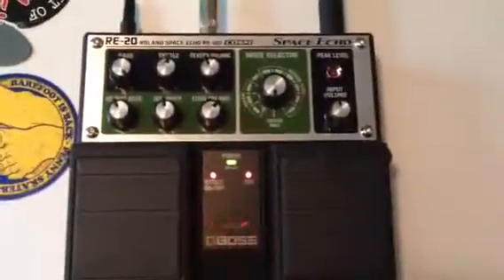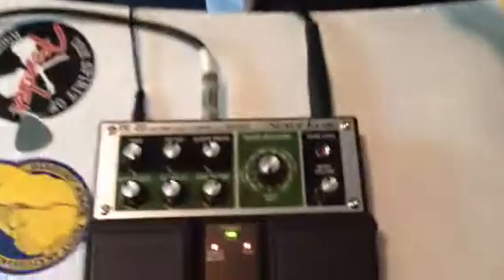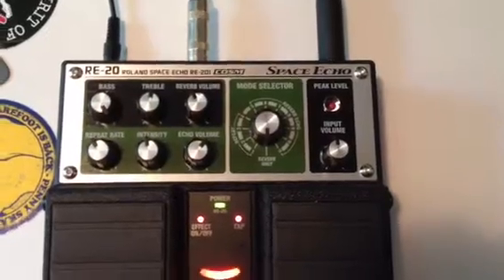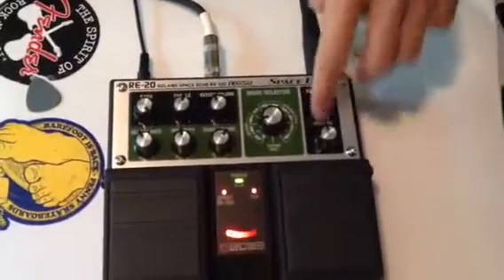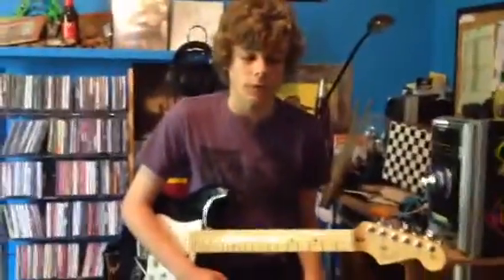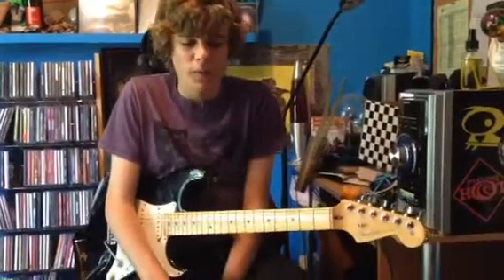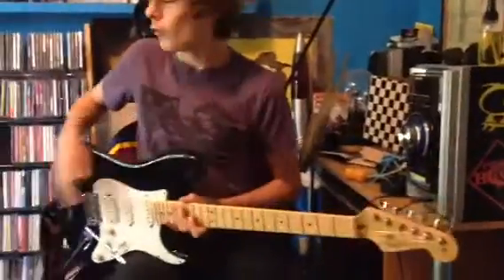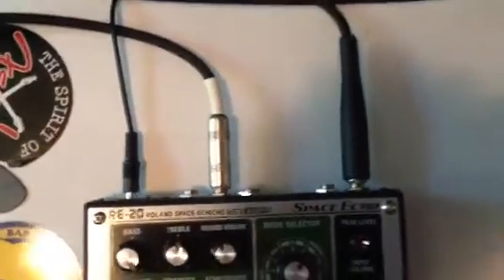Boss RE 20 Space Echo Review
Today i will be taking a look at Boss's RE 20 Space Echo.